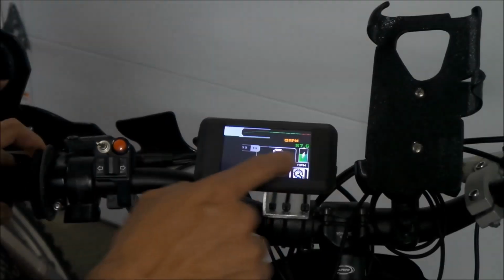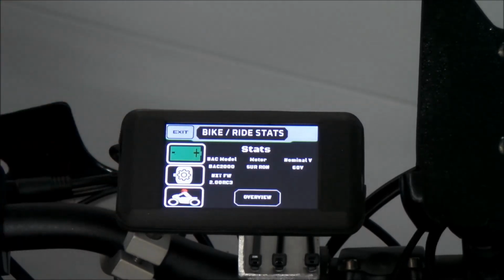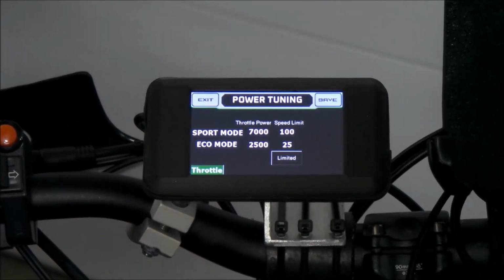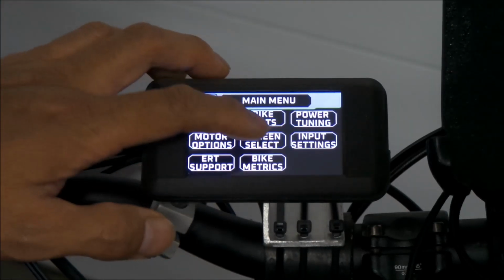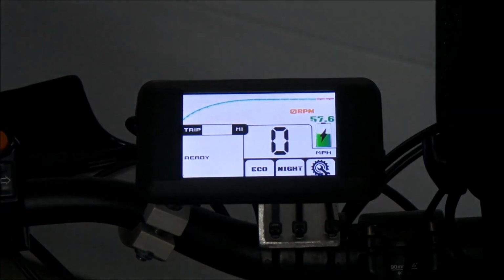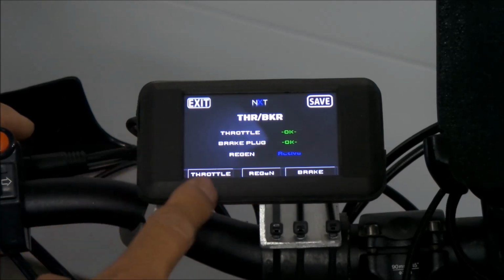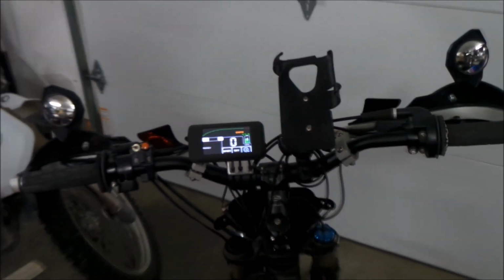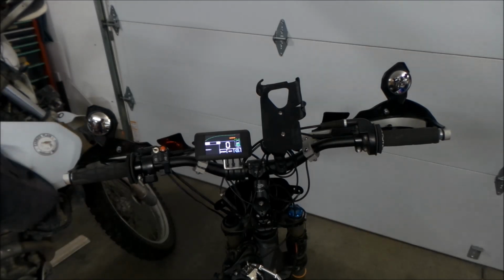ERT NXT Display Part 11 - Main Menu Overview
In this VLOG I give quick overview of the main menu screens and sub menus for the NXT display.